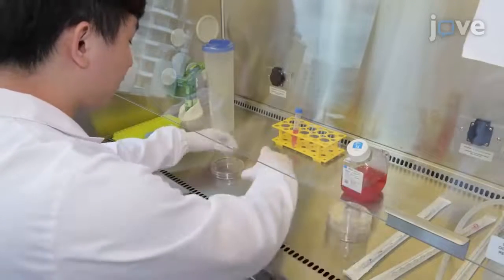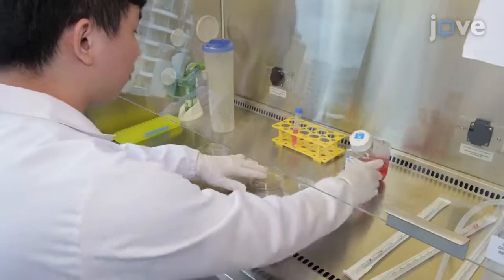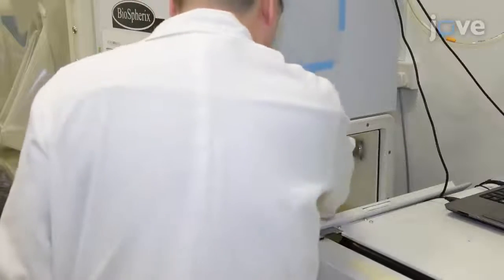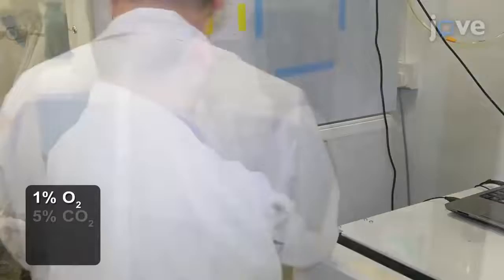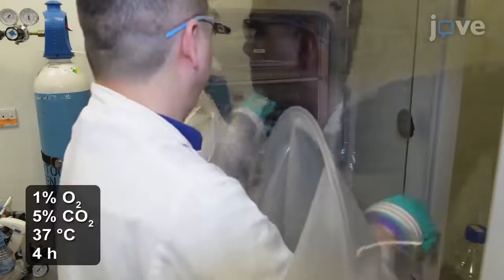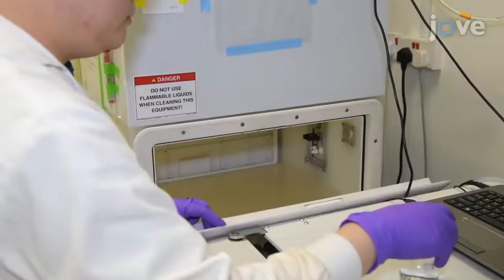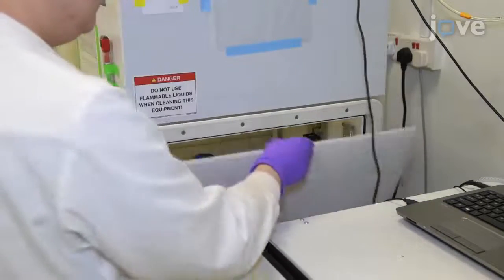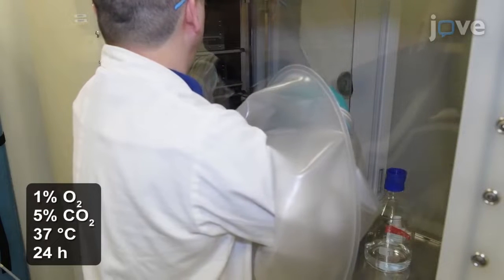Co-Immunoprecipitation Assay By Endogenous Nuclear Proteins l Protocol Preview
Co-immunoprecipitation Assay Using Endogenous Nuclear Proteins from Cells Cultured Under Hypoxic Conditions -  a 2 minute Preview of the Experimental Protocol

Xiaofeng Zheng, Calvin Qing Wei Ho, Xiaowei Zheng, Kian Leong Lee, Katarina Gradin, Teresa S. Pereira, Per-Olof Berggren, Yusuf Ali
Nanyang Technological University, Lee Kong Chian School of Medicine; Singapore General Hospital, Singapore Eye Research Institute (SERI); Karolinska University Hospital, The Rolf Luft Research Center for Diabetes and Endocrinology, Karolinska Institutet; Duke-NUS Medical School, Cancer and Stem Cell Biology Program; Karolinska Institutet, Department of Cell and Molecular Biology;

Here we describe a co-immunoprecipitation protocol to study protein-protein interactions between endogenous nuclear proteins under hypoxic conditions. This method is suitable for demonstration of the interactions between transcription factors and transcriptional co-regulators at hypoxia.